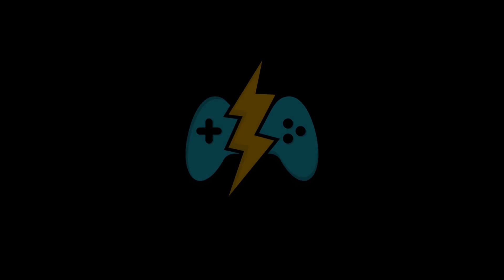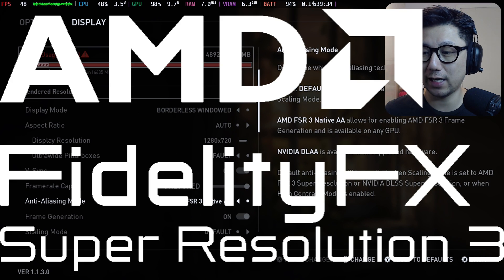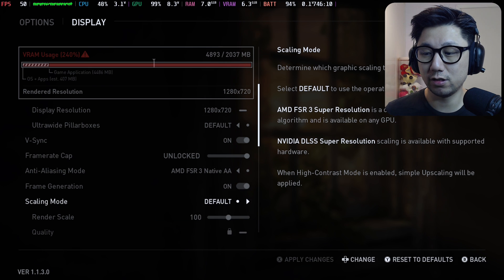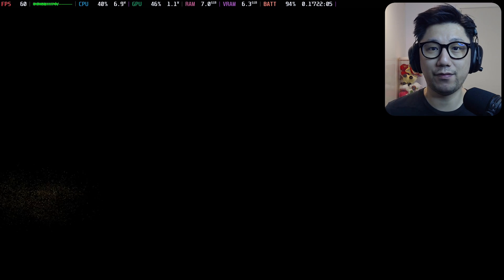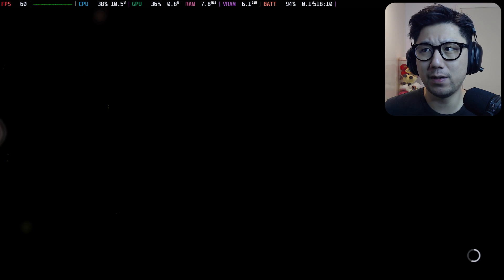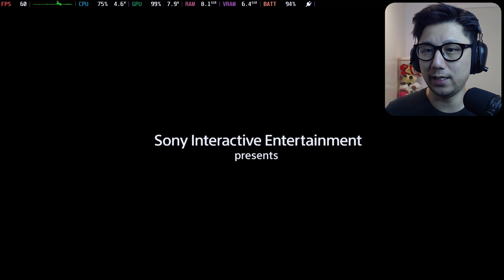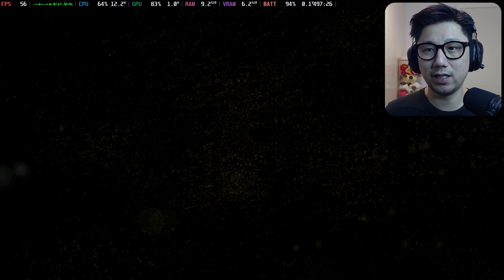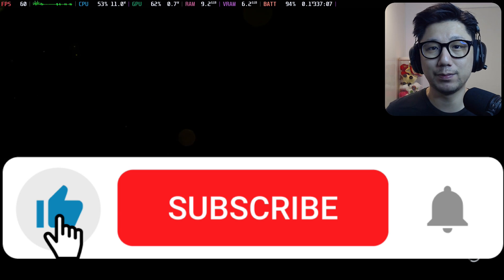The Last of Us Part 1 Steam Deck Native FSR 3 + Frame Generation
We don't need to use paid FSR 3 Frame Generation mods by LukeFZ or PureDark for The Last of Us Part 1 anymore as Naughty Dog has released version 1.1.3.0 which has native support for FSR 3.0 and Frame Generation!